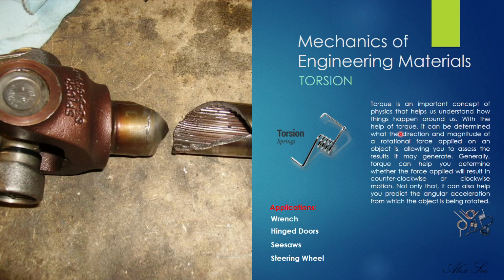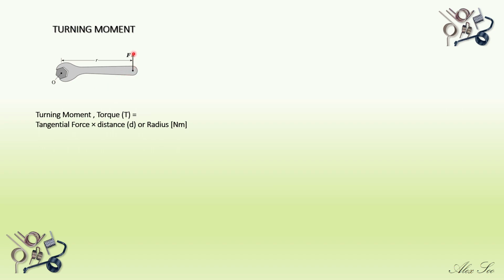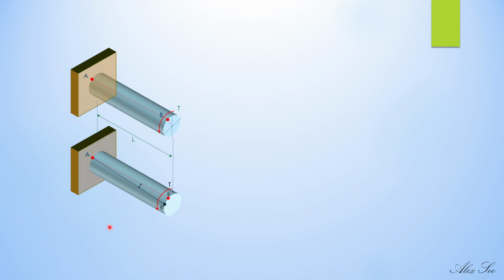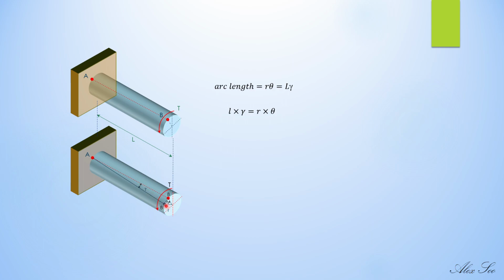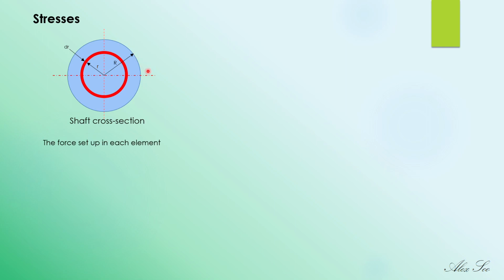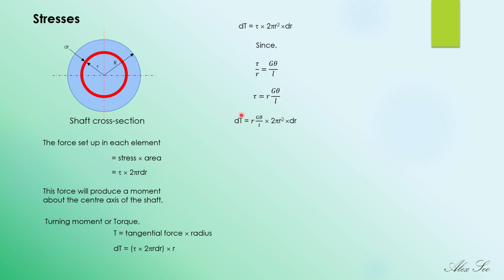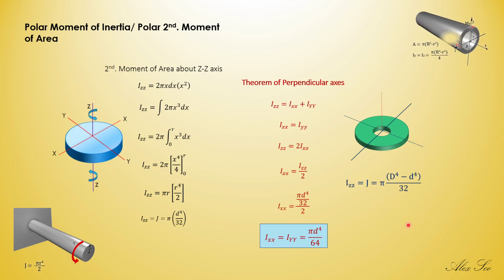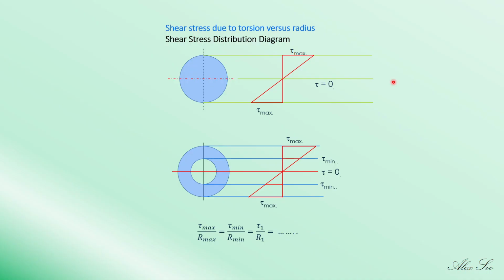PowerPoint Slide Show Torsion Part 1 25 10 2018 2 46 04 PM